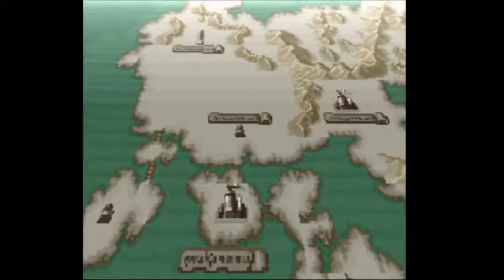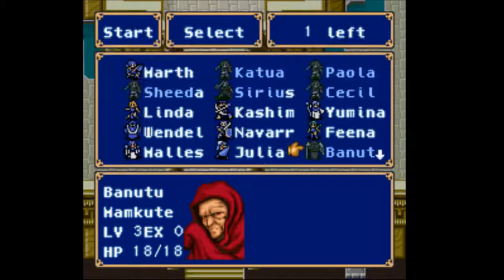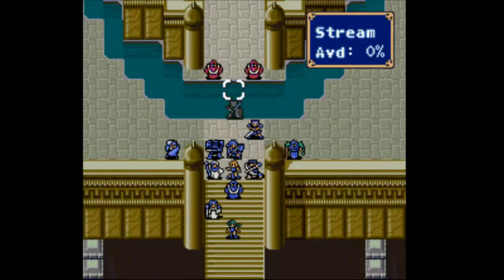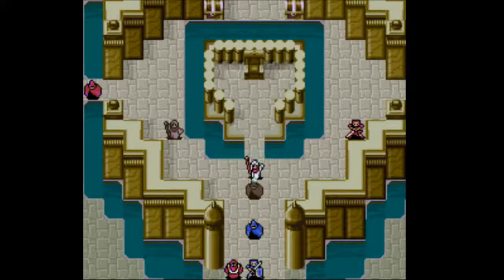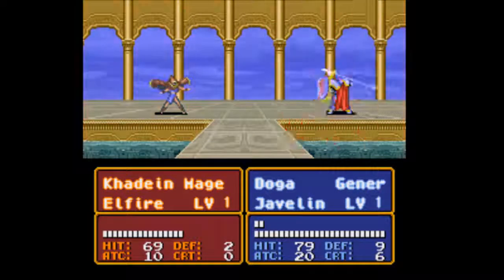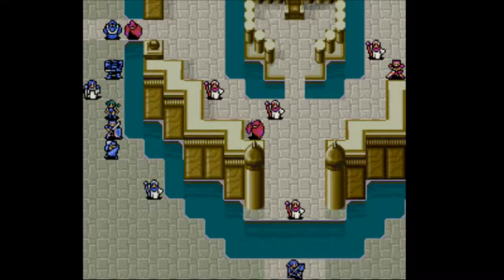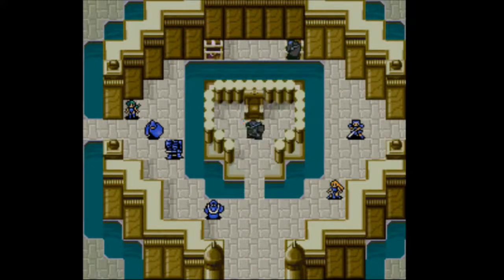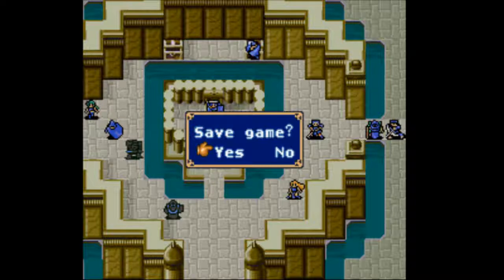FE3 Blind Ironman - Book 2 Chapter 10 - Merric's Murder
A simple map. Too bad the guy we need to rescue is trapped in the middle of everything.

Should I have used the rescue staff? Does Ellerean deserve to live? Are the swarm bishops just really annoying?